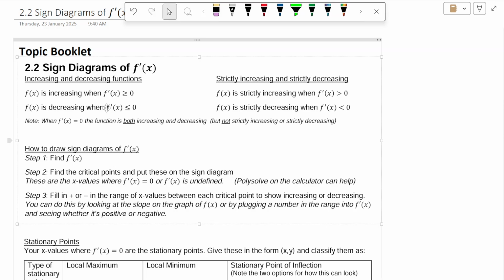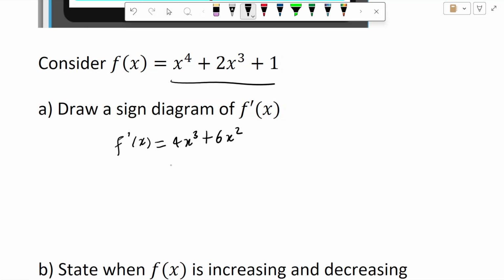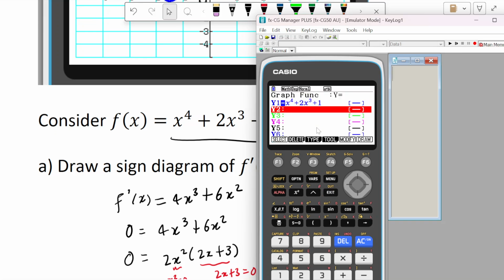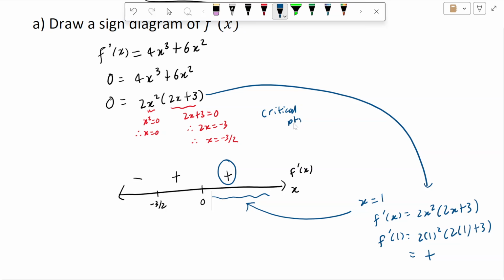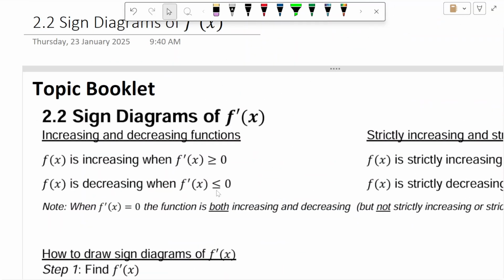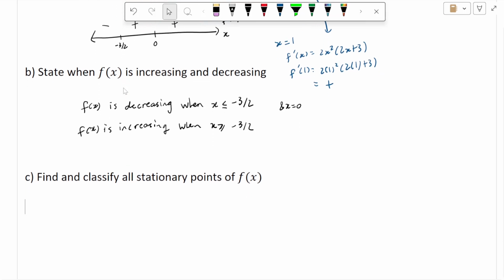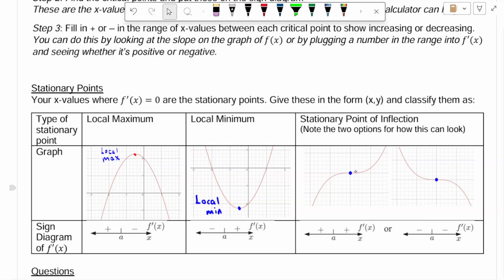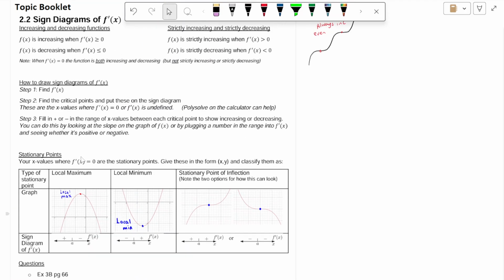12 Mathematical Methods - 2.2 Sign diagrams of f'(x)